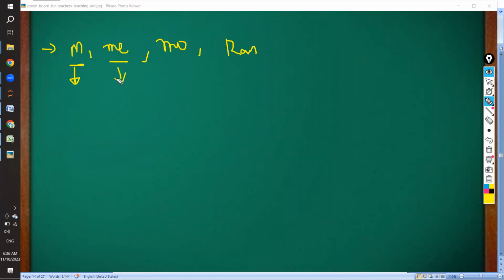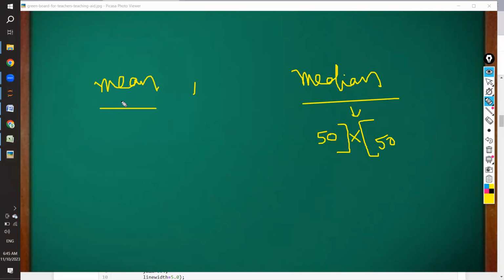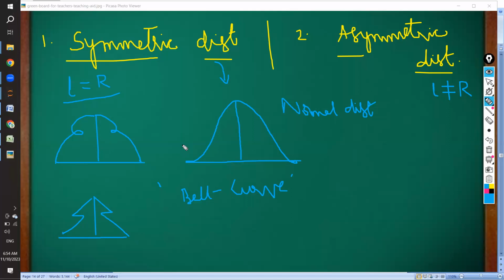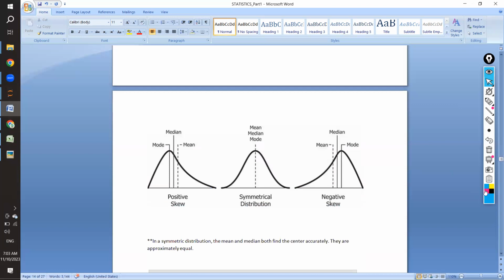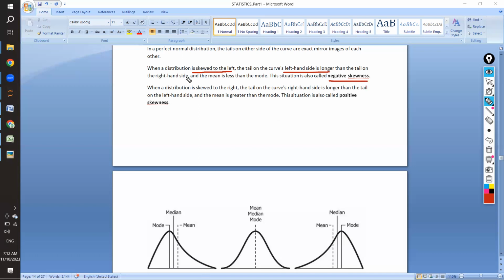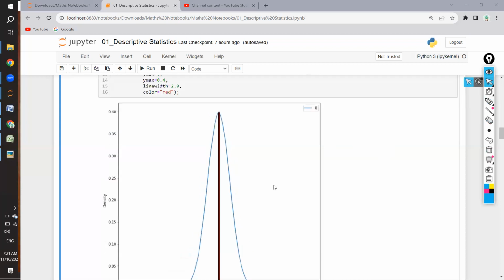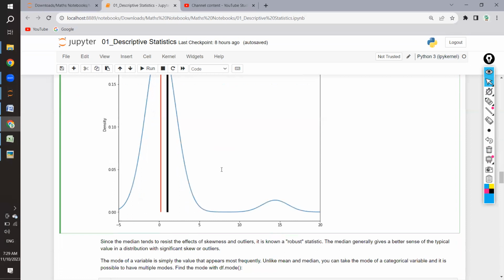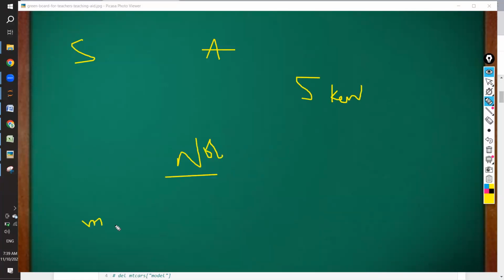meetAI_stats2_Symmetric,Asymmetric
Symmetric dist.  -- Normal.dist (intro)
Asymmetric dist. -- Skewness
Mean,median,mode --code example